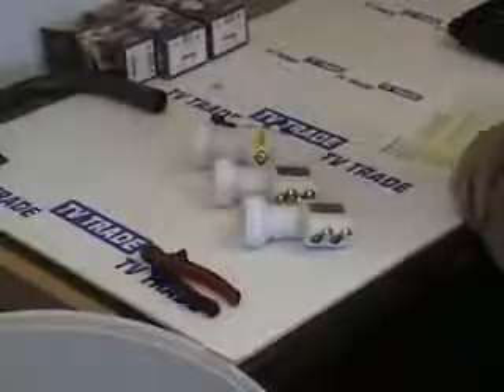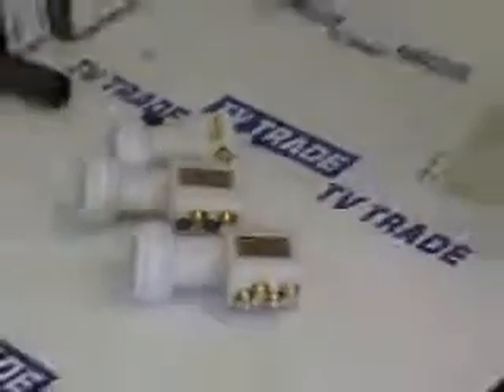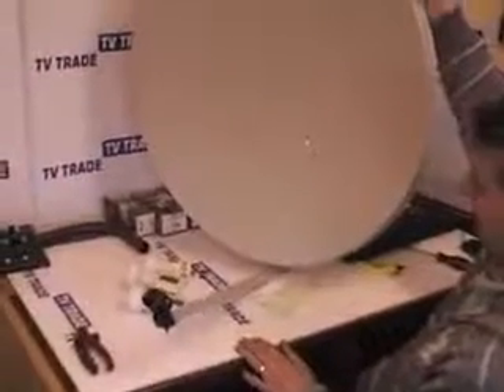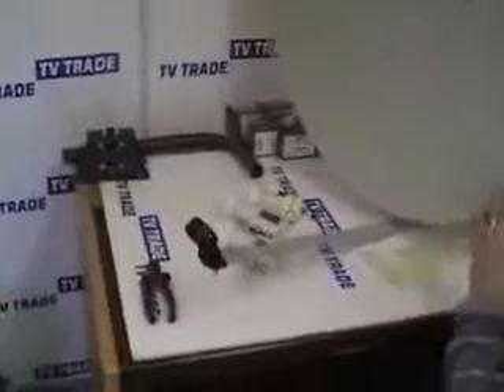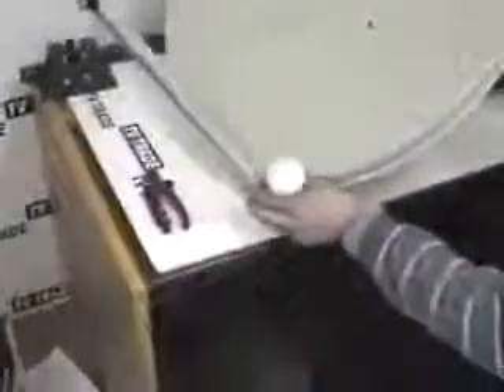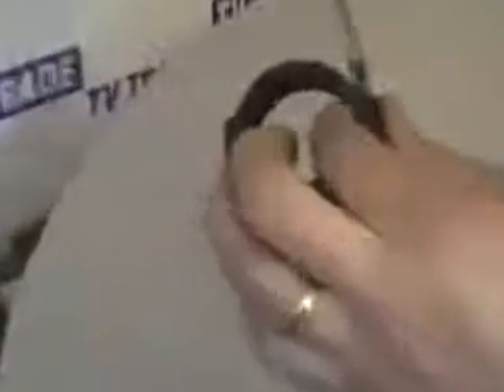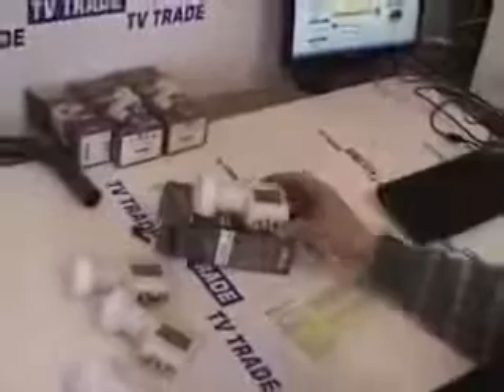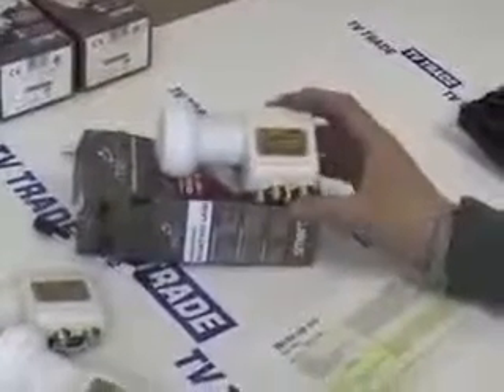Overview of Universal single, twin & quad LNBs